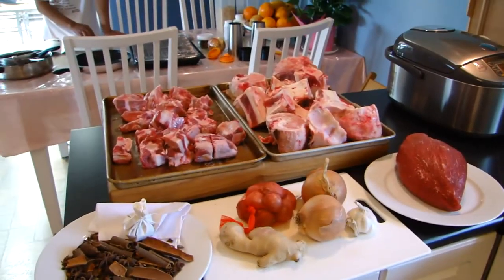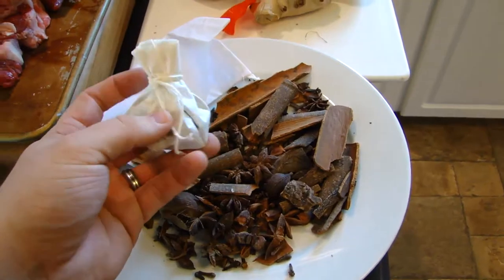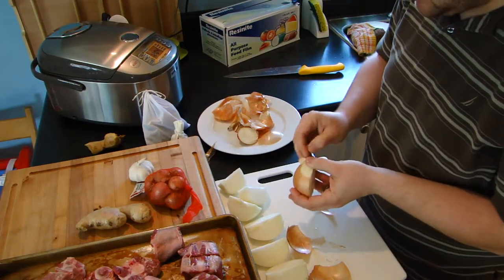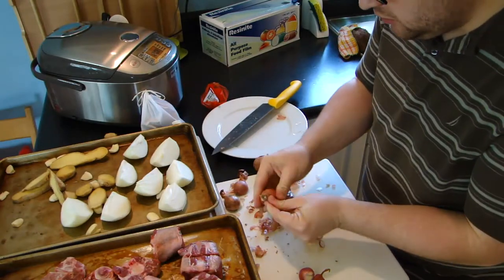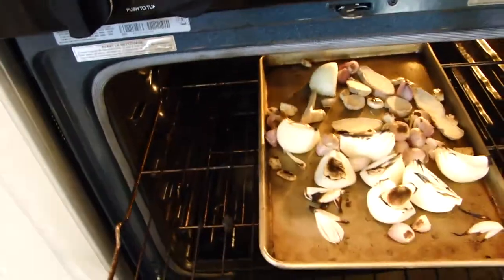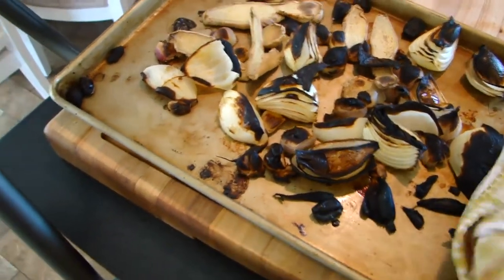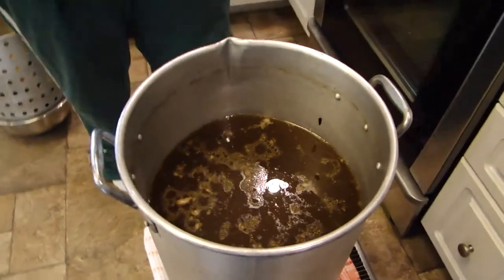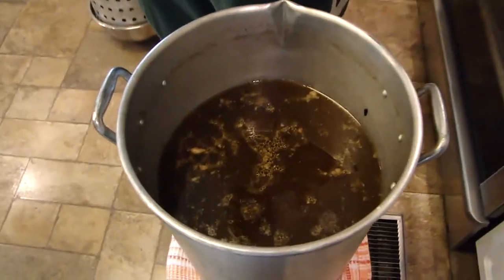Delicious Home Made Phở (Pho)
Join me as I walk through the process of making Phở from empty stock pot, to full bowl!

This is my personal recipe, changed and adapted over the years to create what I believe to be the most satisfying bowl of phở. If you want to be strictly authentic here, omit the pork, garlic and use only shallots rather than bulb onions.